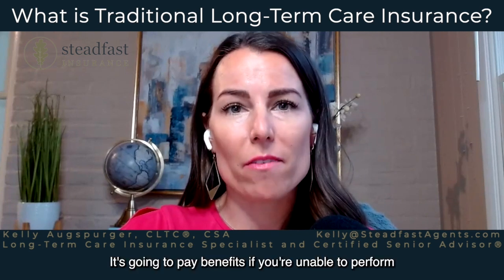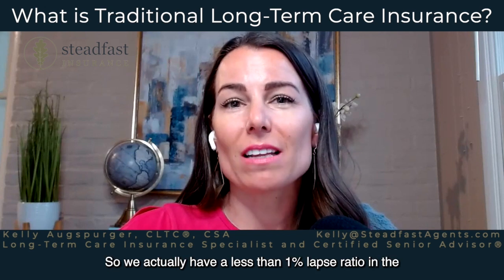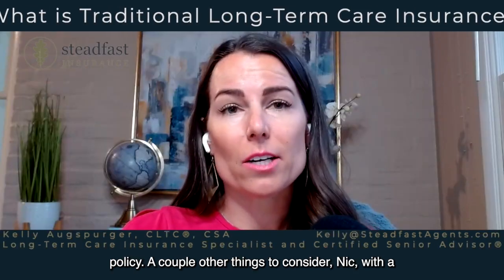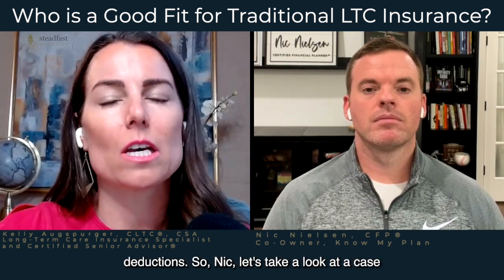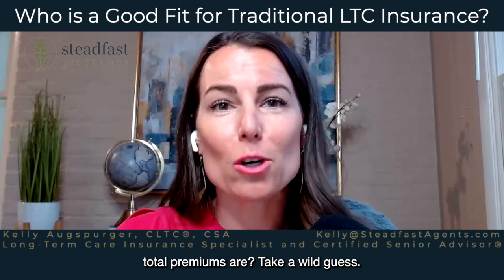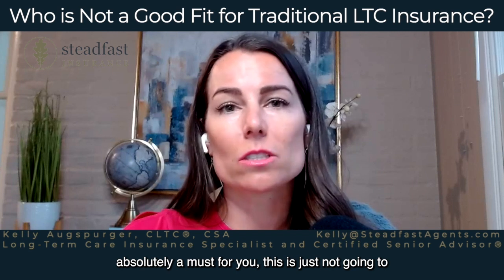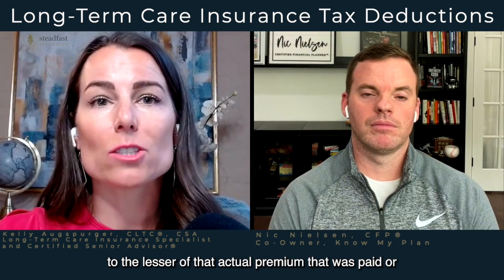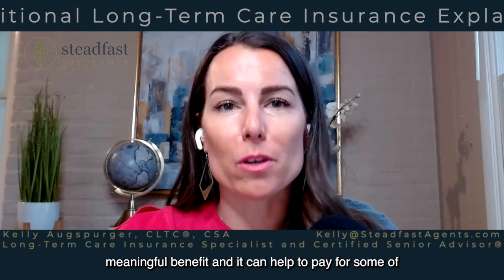Traditional Long Term Care Insurance Explained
In this episode on the Steadfast Care Planning podcast, Kelly explains:

🔹 What is traditional long-term care (LTC) insurance?

🔹Who is a good fit for traditional long-term care insurance?

🔹 Who is NOT a good fit for traditional long-term care insurance?

🔹 LTC insurance tax deductions

Steadfast Care Planning podcast is made possible by Steadfast Insurance, CLTC, Primary Residential Mortgage, and DWA Tax Consultants